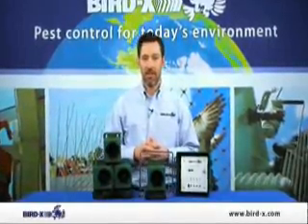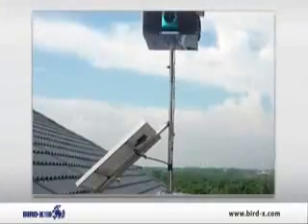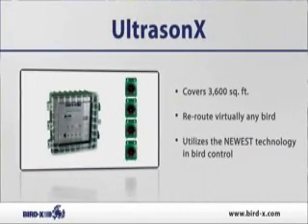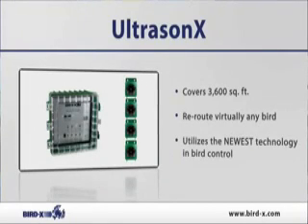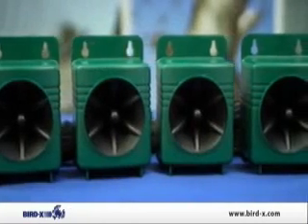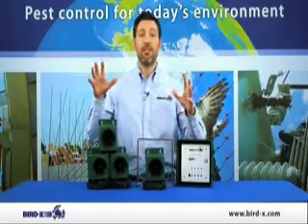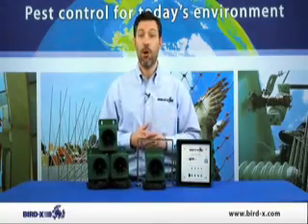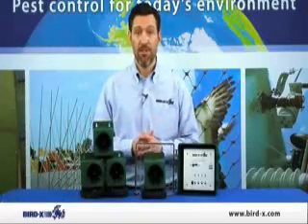Bird X Ultrason X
The Ultrason X is a high-quality ultrasonic bird repelling system. We at Bird-X developed it as the worlds first ultrasonic repeller specifically designed for outdoor, yearround use. Ultrason X utilizes ultrasonic sound waves to efficiently and effectively frighten, annoy, and repel birds and other wildlife within its 3,600 sq. ft. range. Ultrasonic means that it is "silent to humans", so you can effectively get rid of birds while maintaining a comfortable environment for your customers and employees.